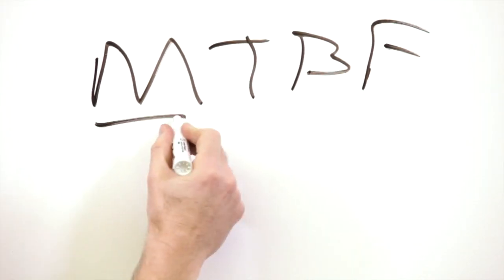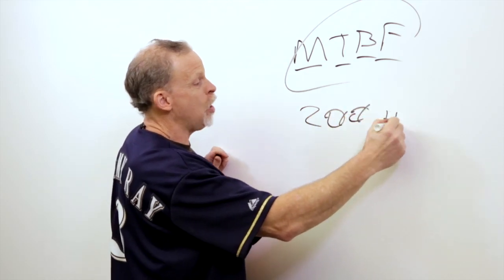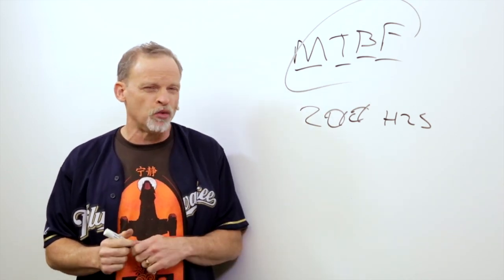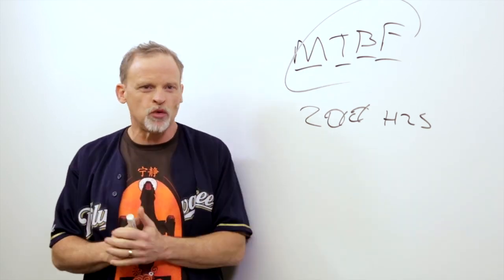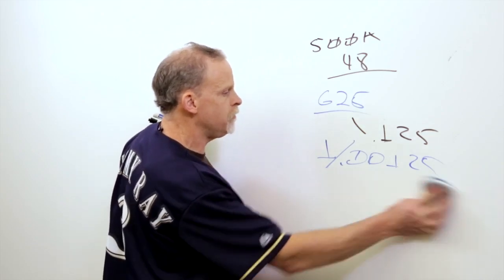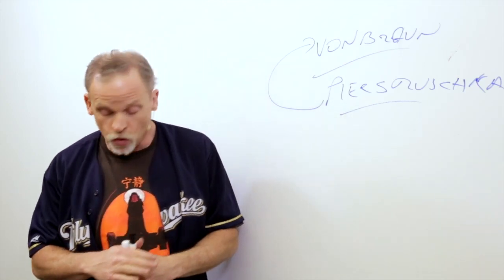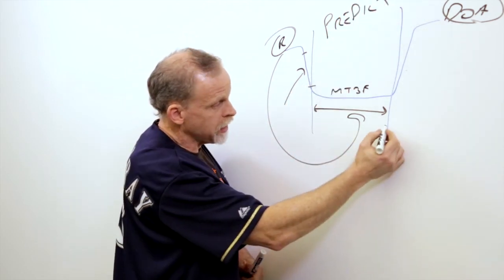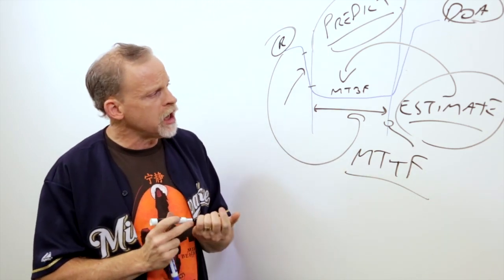Networking 101: Understanding MTBF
Produced and Directed by Steve Ewertz. This Networking 101 episode is on how MTBF is calculated. This was shot just after we did a remote TWTV episode from the DNA lab. We grabbed a empty conference room and just had at it!